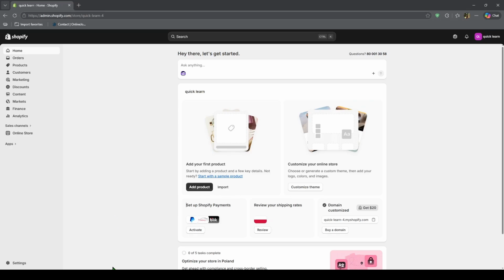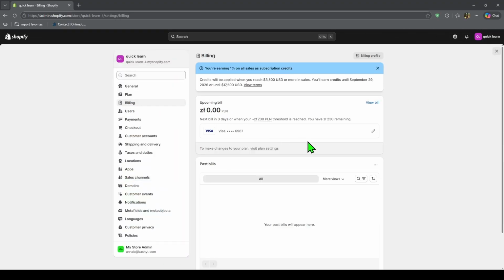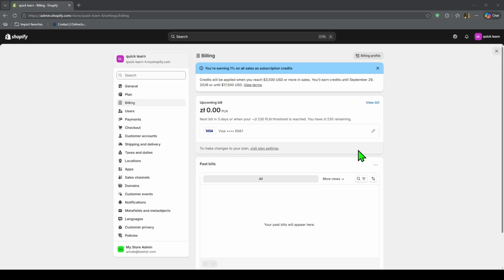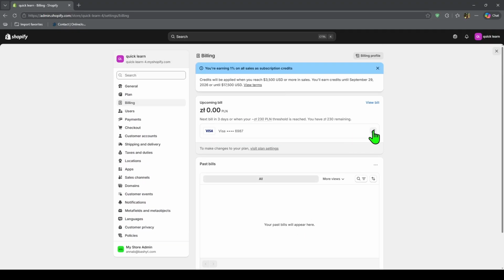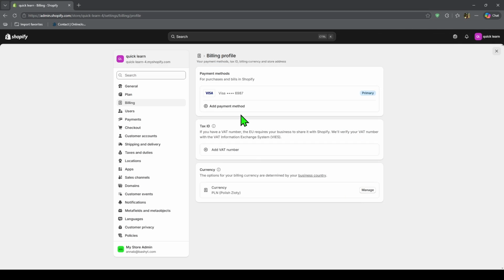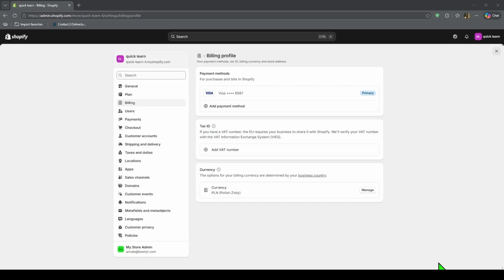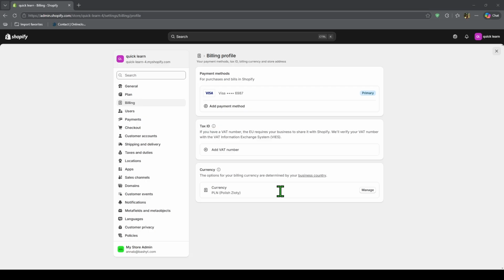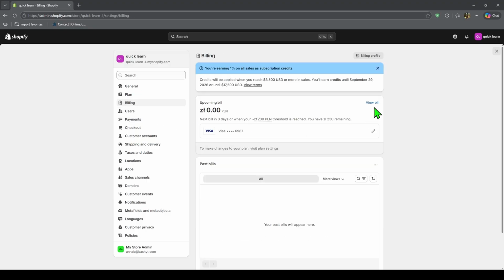How to Delete Credit Card From Shopify [2026 Full Guide]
In this video, I will show you how to delete a credit card from Shopify and manage your store’s billing methods. You’ll learn how to navigate the billing profile, add a replacement card, and ensure your account remains active while removing outdated payment information.

This Shopify billing tutorial will cover:
✅ How to access the Billing section within your Shopify admin settings
✅ Navigating to your Billing Profile to view saved payment methods
✅ The requirement for having a primary payment method on file at all times
✅ How to add a new credit card or backup payment method before deleting an old one
✅ Step-by-step instructions for removing a card using the "Delete" option
✅ Confirming that your subscriptions and app charges are linked to the correct card
✅ Troubleshooting common errors when a card cannot be removed

By the end of this video, you will know how to securely update your financial information and remove unwanted credit cards from your Shopify account.

If you’re searching for how to delete a credit card from Shopify, Shopify billing settings guide, removing a payment method from Shopify, or updating Shopify credit card information, this video is for you.

💡 Tip: If you’re closing your store and want all payment data removed, you must first cancel your subscription; for a complete data wipe of your financial records, you may need to contact Shopify Support directly after the store is closed.